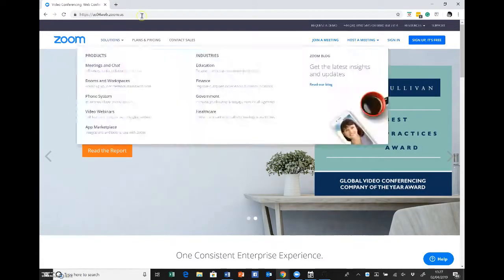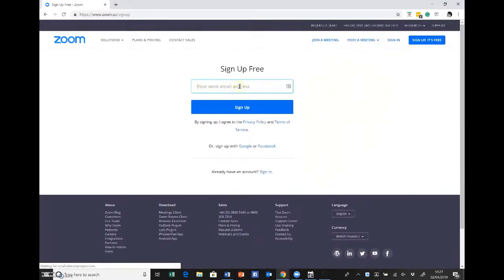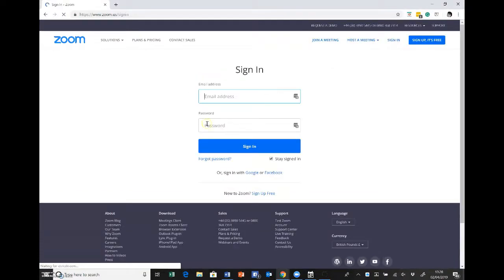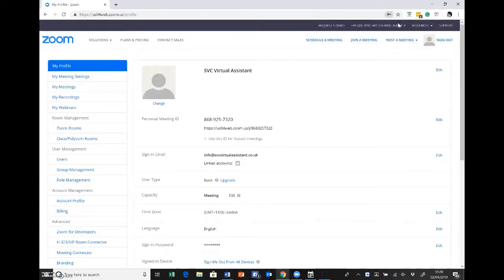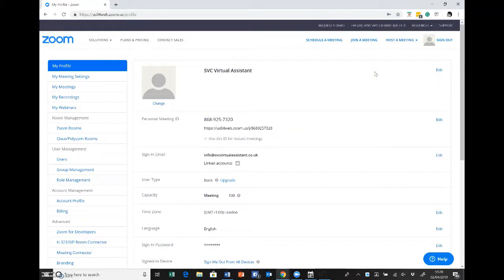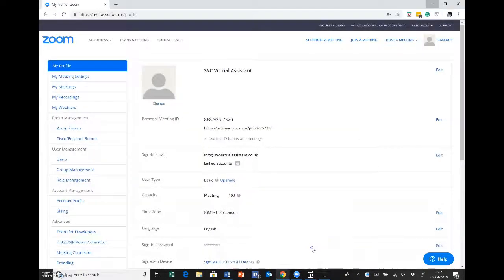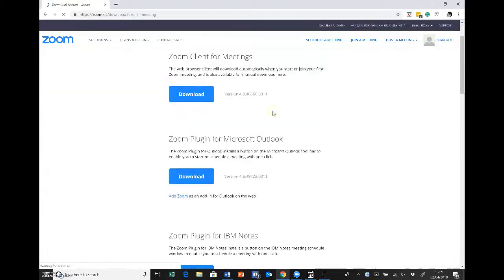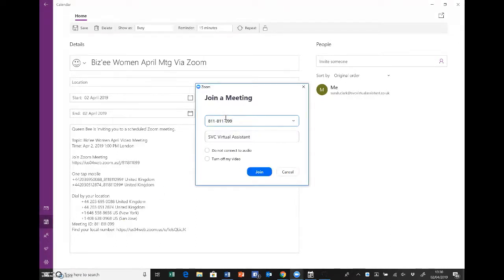Zoom Tutorial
If you are new to online networking you will find this tutorial helpful for Zoom meetings.
Best viewed in advance of a meeting.